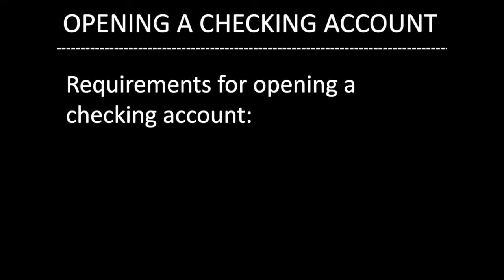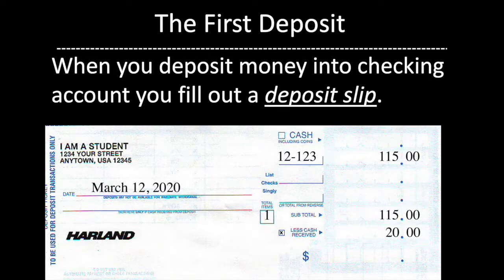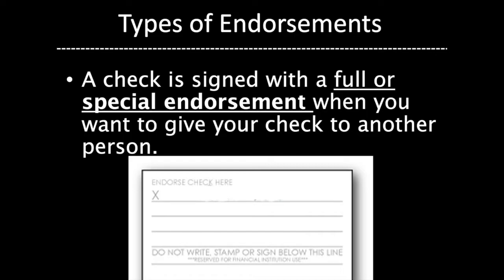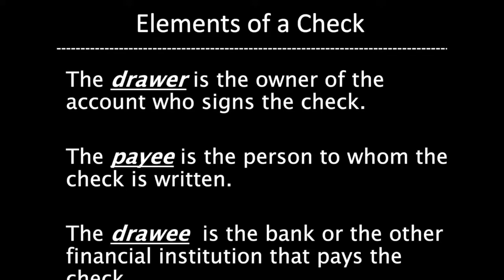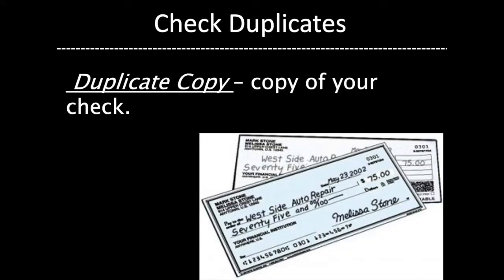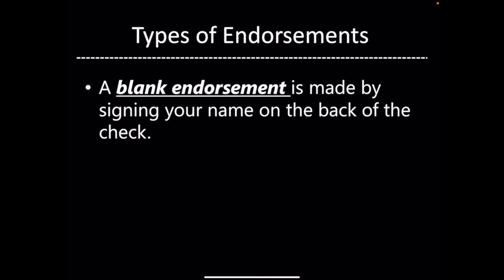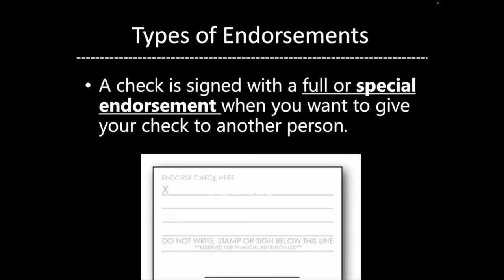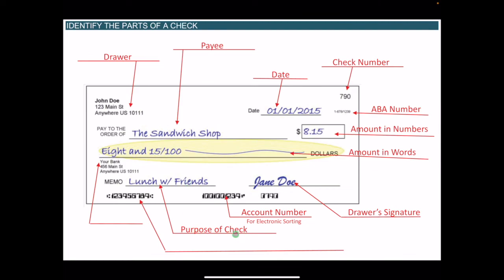Financial Literacy - Chapter 6 - Part 1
Distance Learning
March 2021